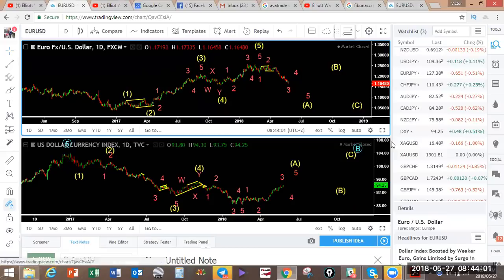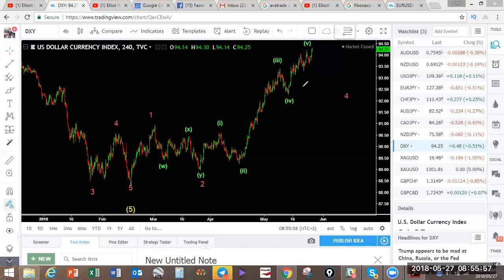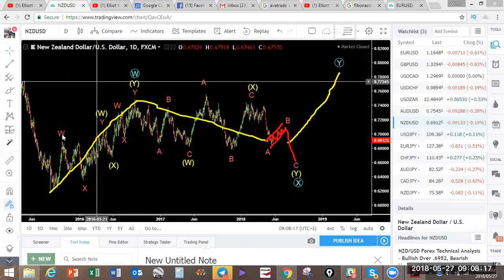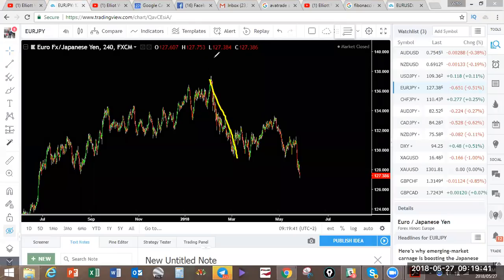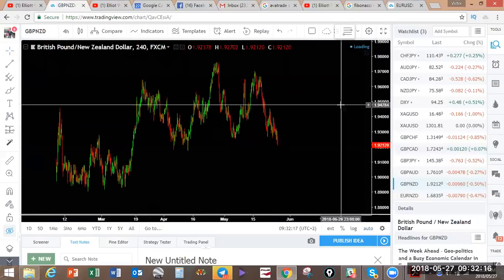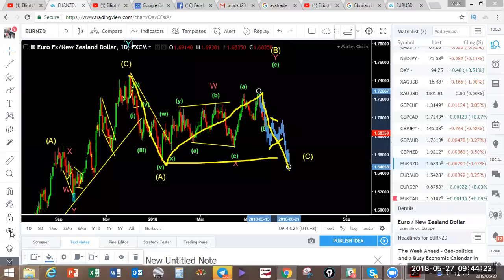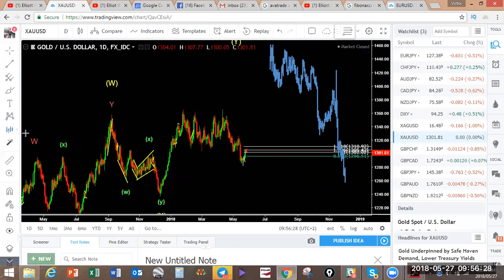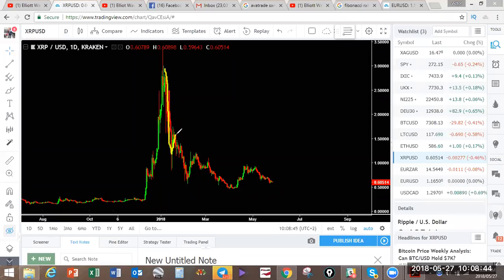Elliott Wave Forex and Crypto Currency Analysis Week 28 May - 1 June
MAY 28- June 1 2018 Market Analysis

The next course starts on the 11-22 June. Course is available on videos to get started before the live course in June.

4:35        EURUSD and DXY Correlation
6:34        EURUSD
15:55      DXY
17:15      GBPUSD
23:16      USDCAD
24:57      USDCHF
25:47      AUDUSD
27:03      NZDUSD
29:47      USDZAR

32:23      GBPJPY
38:06      USDJPY
40:00      EURJPY
42:26      CHFJPY
45:02      AUDJPY
46:00      NZDUSD
47:00      CADJPY

47:38      GBPCAD and GBPAUD Correlation
52:45      GBPNZD
55:11      GBPCHF Similar structure as NZDUSD

59:22       EURCAD
1:01:23   EURAUD
1:03:35   EURNZD
1:05:57   EURGBP

1:08:10   AUDCAD
1:08:44   AUDNZD
1:11:37   AUDCHF

1:15:10   Oil

1:16:10   Gold
1:18:45   Silver

1:19:40   S&P500
1:20:53   NASDAQ
1:21:15   FTSE  Compare with NIKKEI
1:23:40   NIFTY

1:24:45   Bitcoin
1:27:07   Litecoin
1:28:05   Ethereum
1:29:12   Ripple